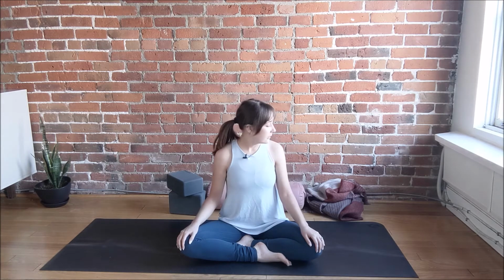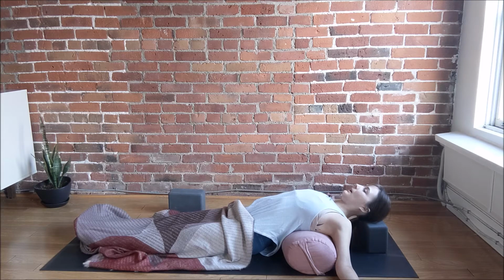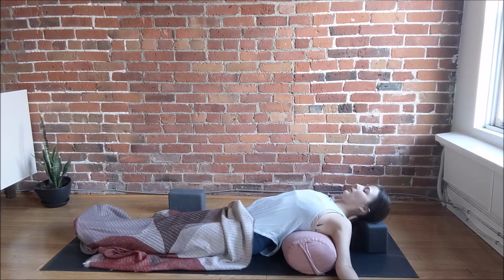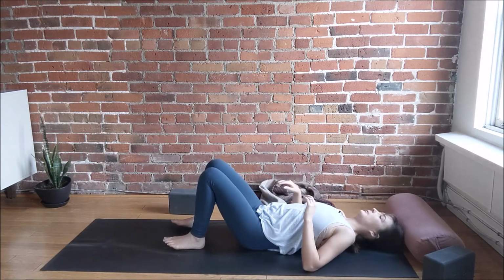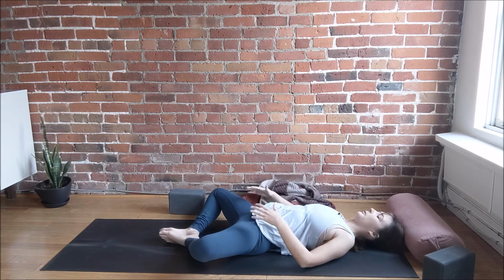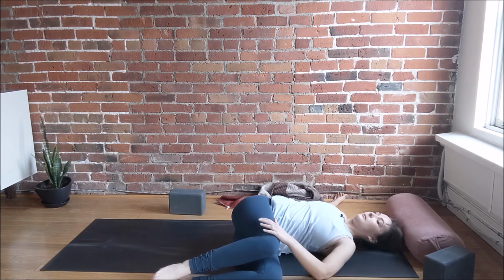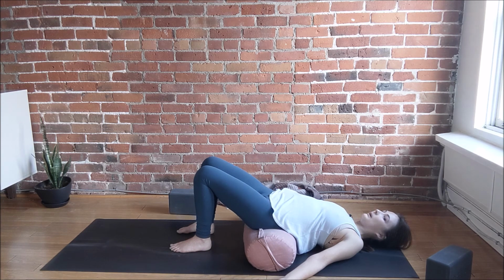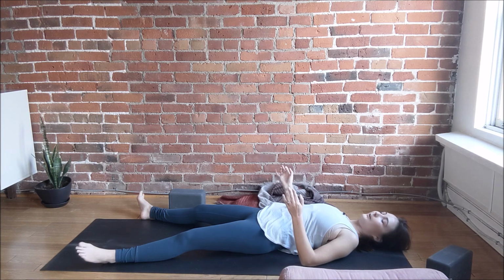30 Minute Restorative Yoga- The Chill Series- Hips & Heart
This is a 30 minute restorative yoga practice with a focus on the hips and heart. Props you may like to have are two blocks, a blanket and a bolster- which can be subbed out for thick books and pillows. Hop into something comfy and let's practice together!

Please consult with your physician before beginning any exercise program. By participating in this exercise or exercise program, you agree that you do so at your own risk, are voluntarily participating in these activities, assume all risk of injury to yourself, and agree to release and discharge Yoga with Brittany from any and all claims or causes of action, known or unknown, arising out of Yoga with Brittany’s negligence.